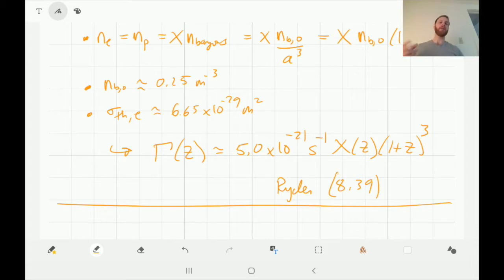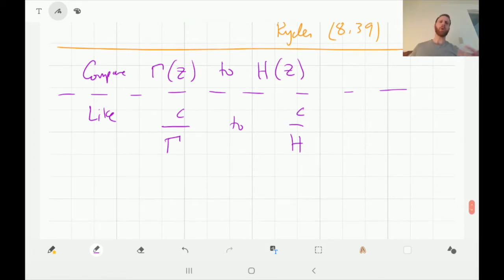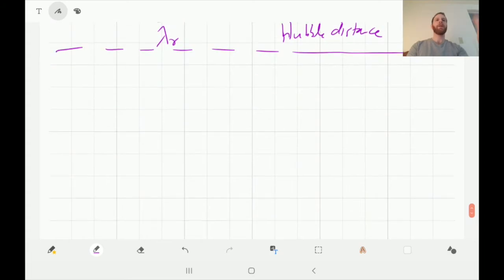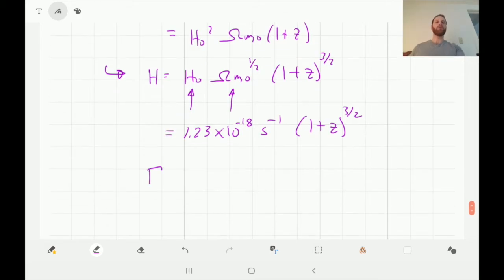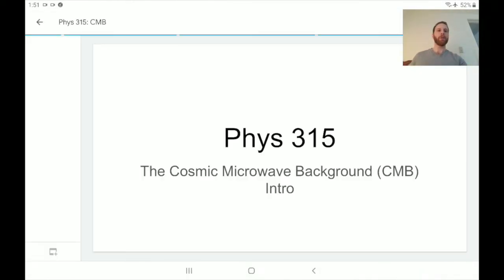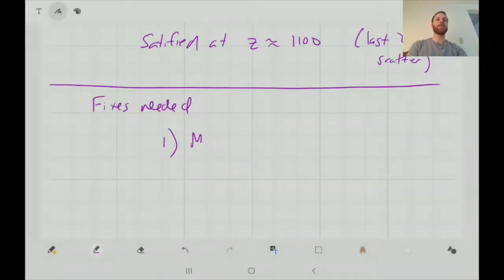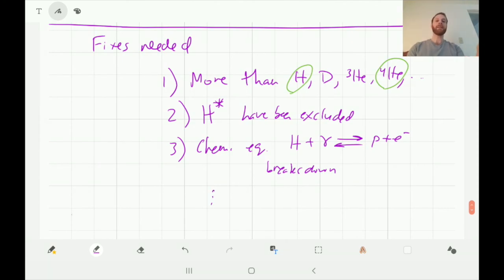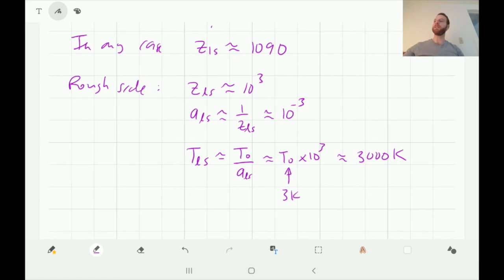L31: CMB Recombination - Round 6